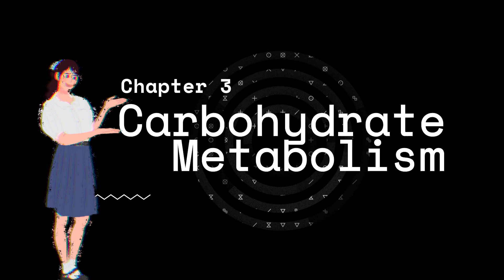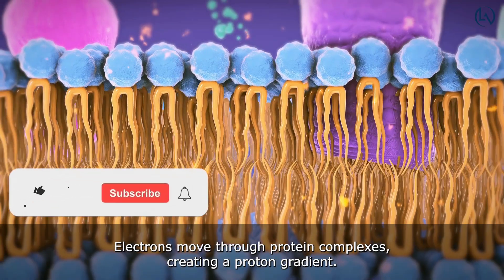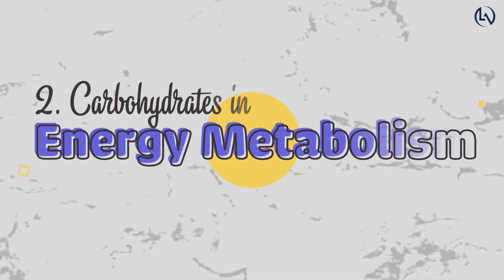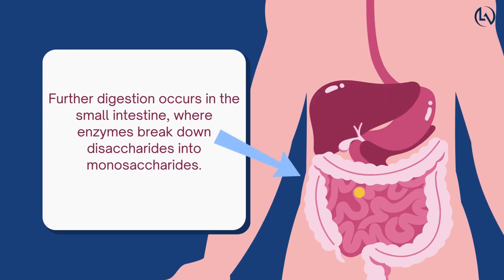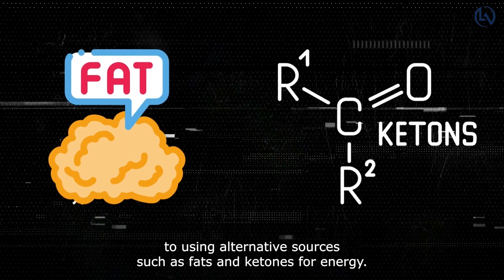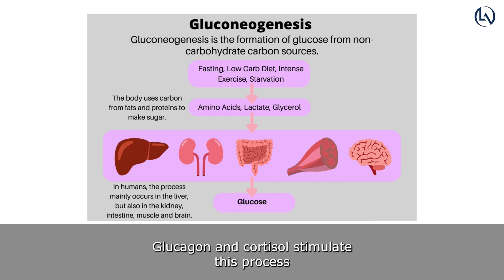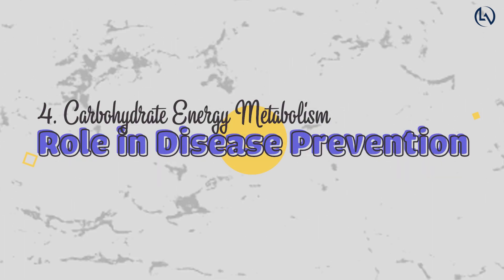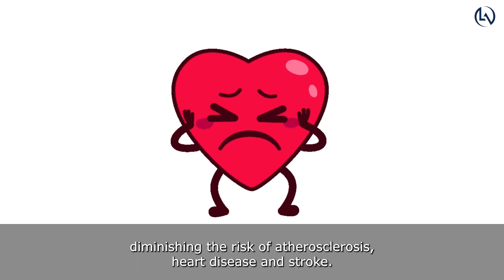CARBOHYDRATE METABOLISM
Chapter-3